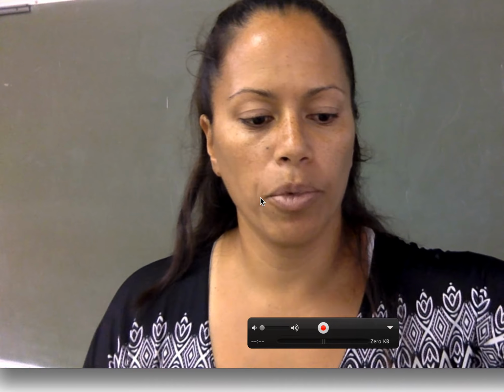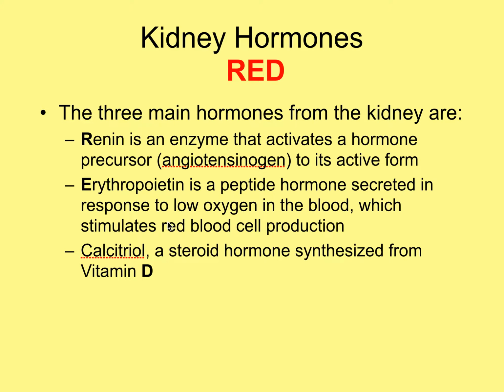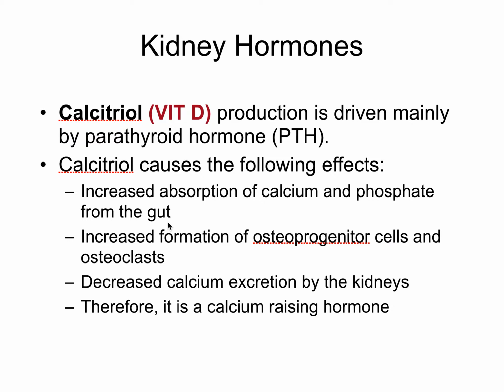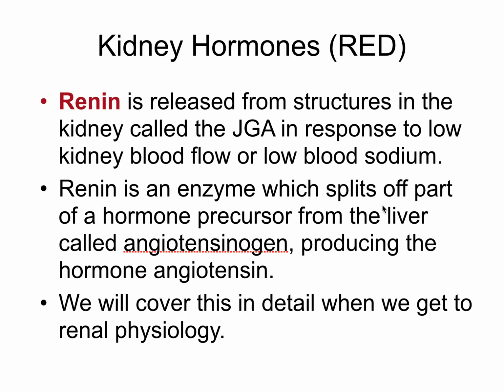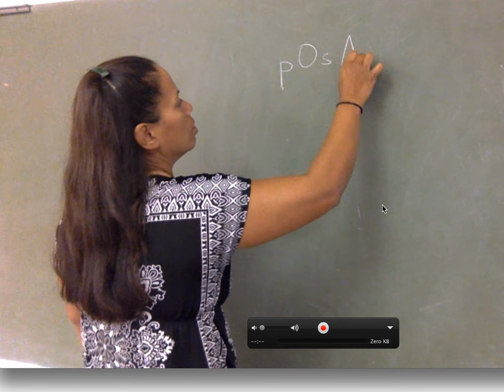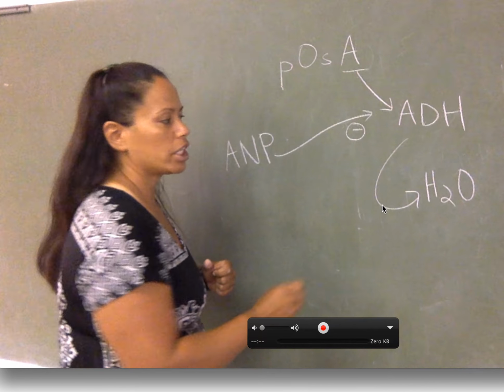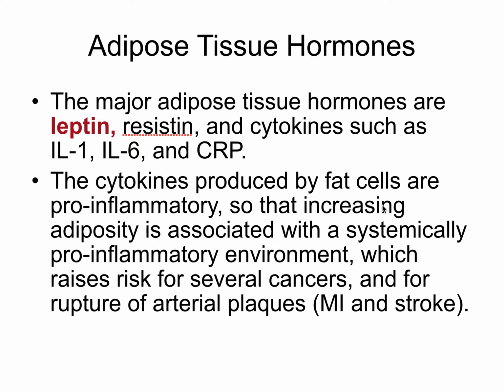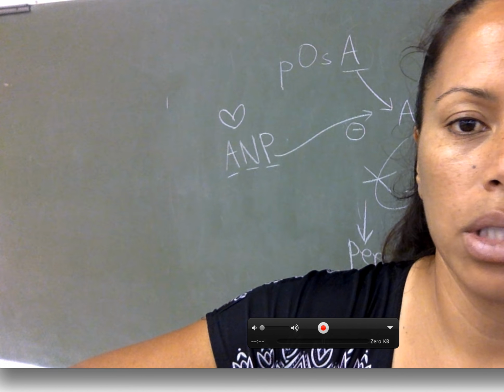PHYL 142 Endo 09 video